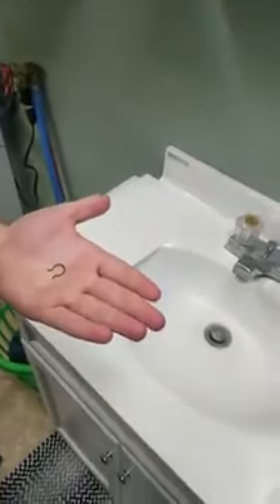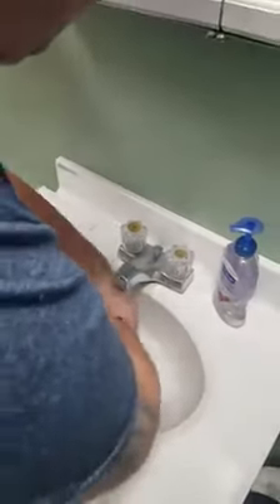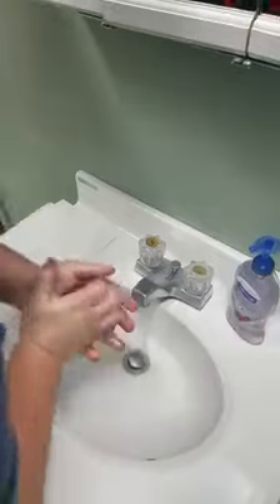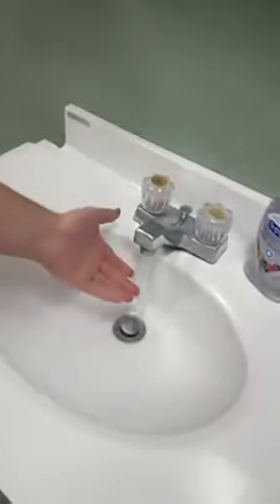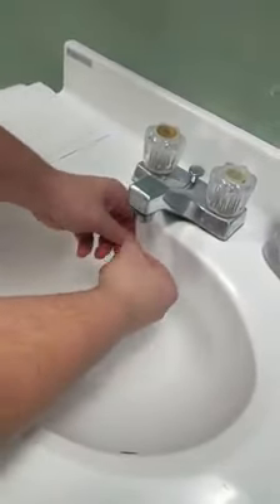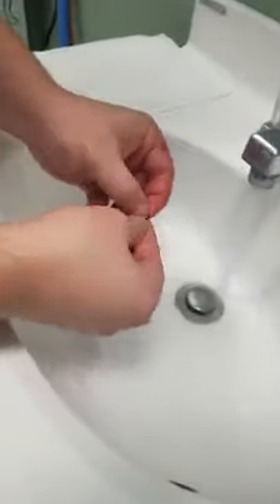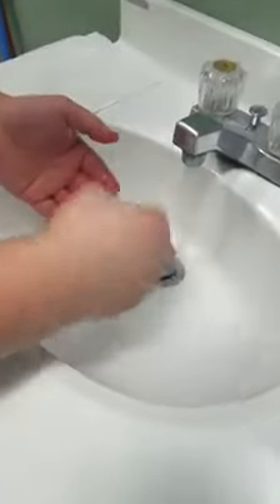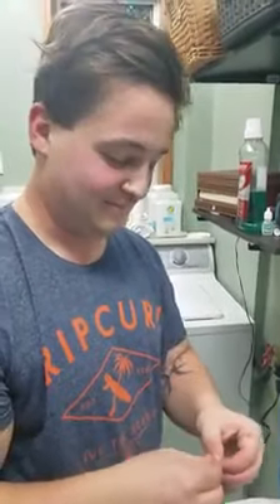How To Clean Your Piercing Jewelry (real life version)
If you've got piercings, you know that your jewelry gets dirty. In this video, we show you how to clean your piercing jewelry in a pinch right at home.

We also offer professional body jewelry cleaning services right at our shop in Sauk Centre Minnesota.

We'll remove your jewelry, clean your piercing site and then ultrasonic the gunk right off.